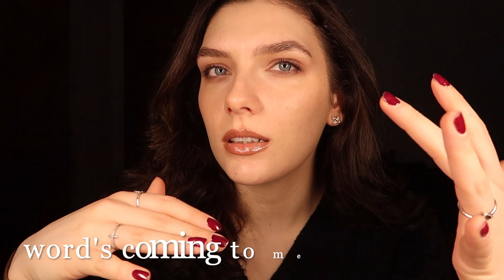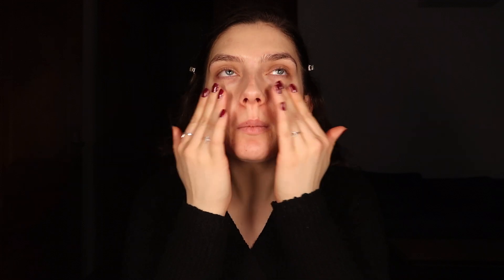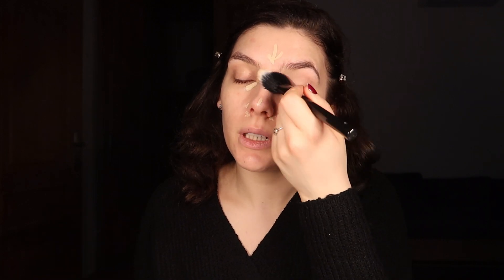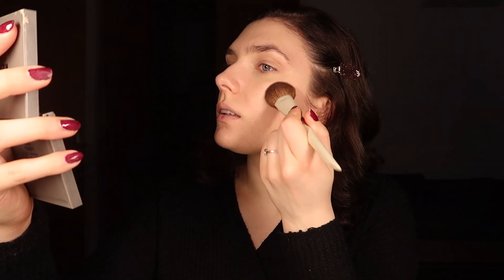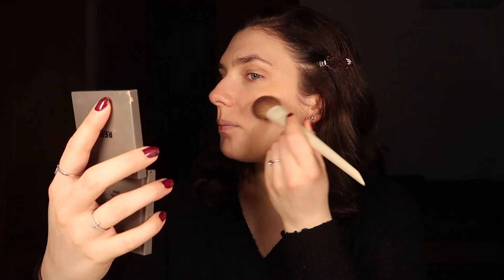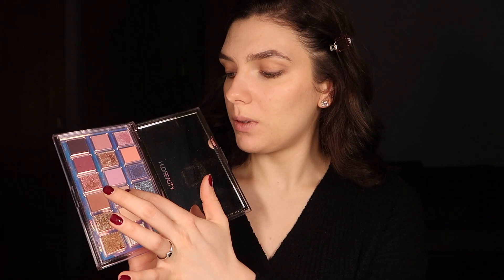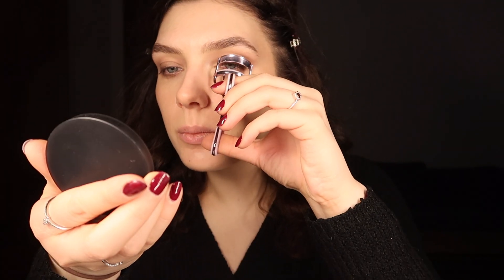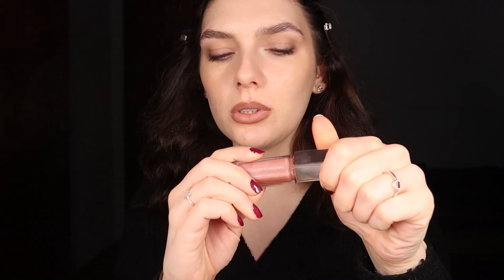mob wife makeup, but delicate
Ciao x

it may seem low energy one *and it is* but mob wives are cool so I played the part

Hugs